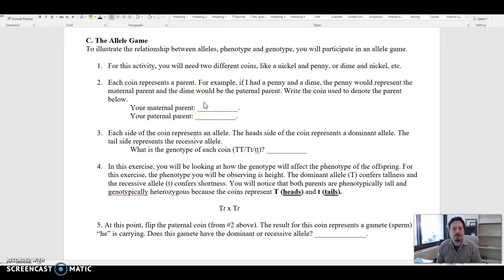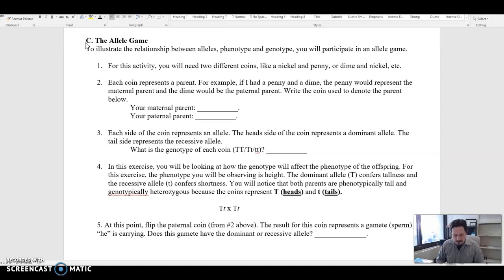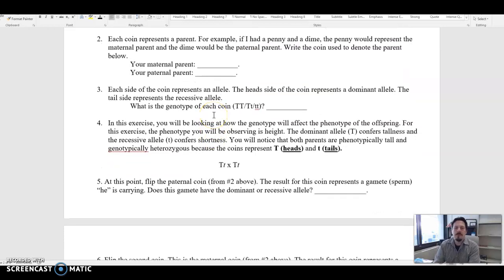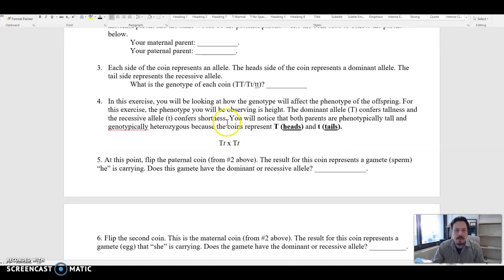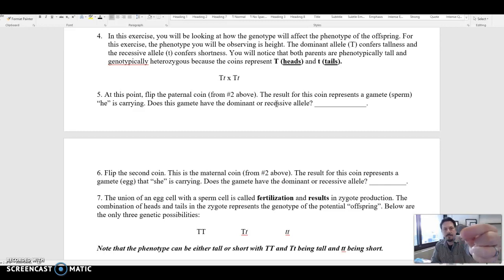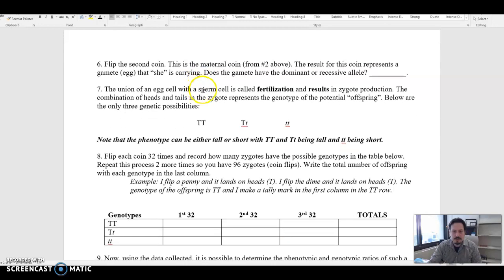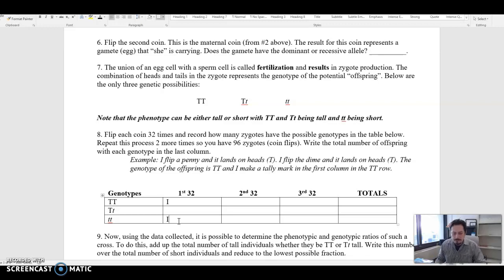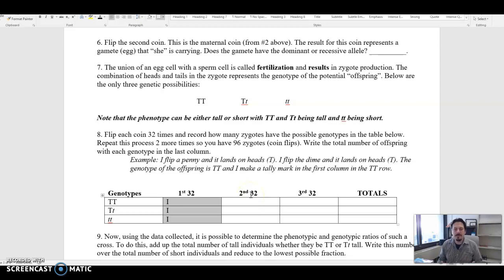Laboratory 3 - Allele Game with Coins!